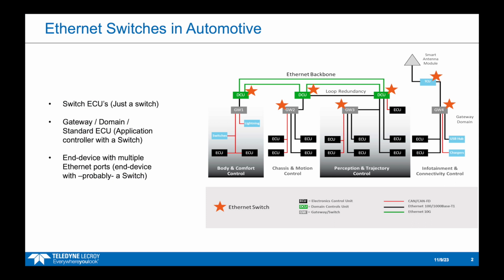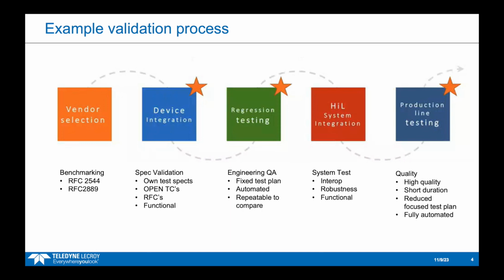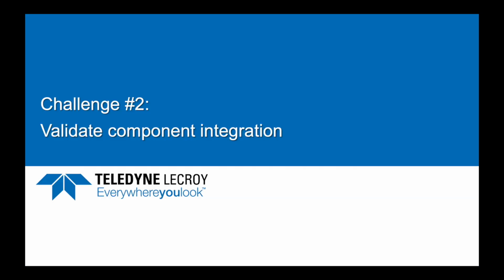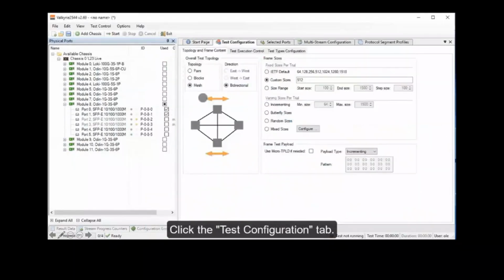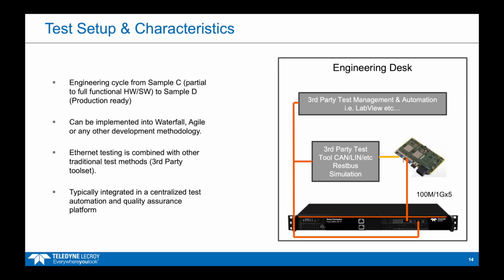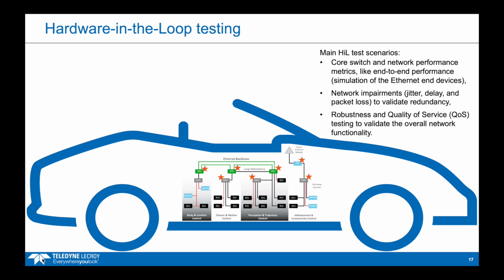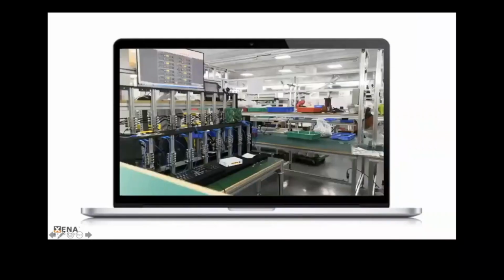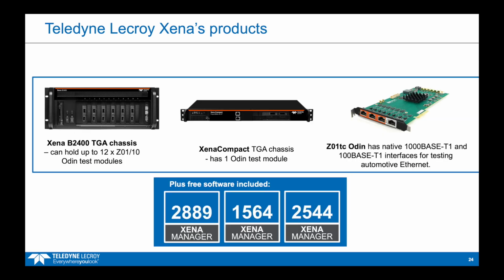Testing Automotive Ethernet - 5 Challenges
This video looks at the 5 challenges of testing Automotive Ethernet switches:

1. How to choose the right AE switch vendor
2. How to validate component integration of switches
3. How to test RFC2544 with Valkyrie
4. Regression testing during development
5. Production line testing

It concludes with a summary of Xena's Automotive Ethernet test solutions.